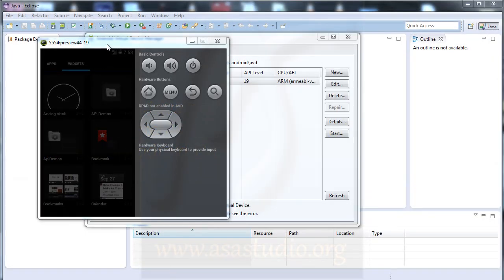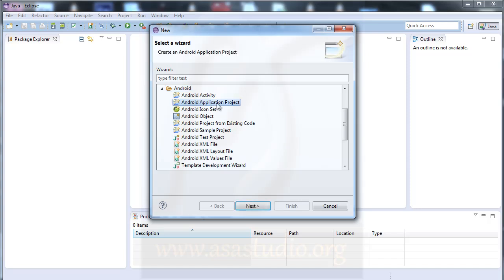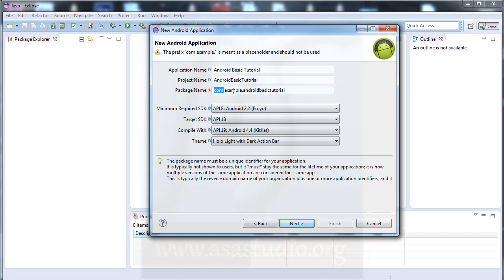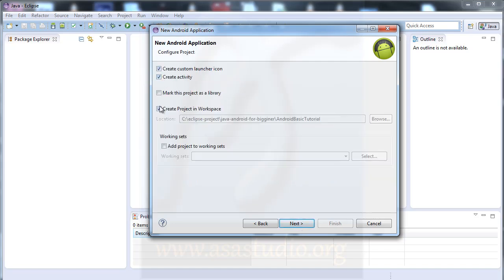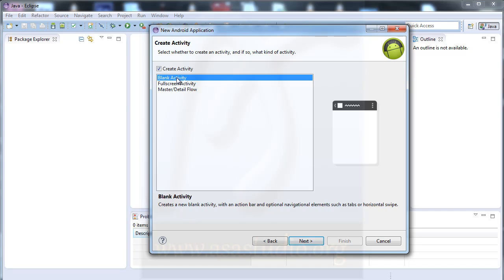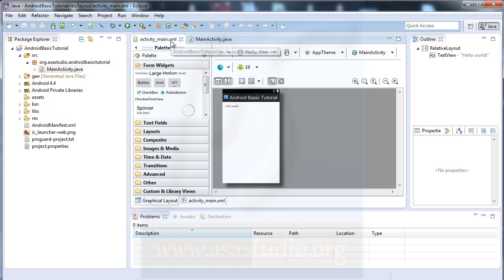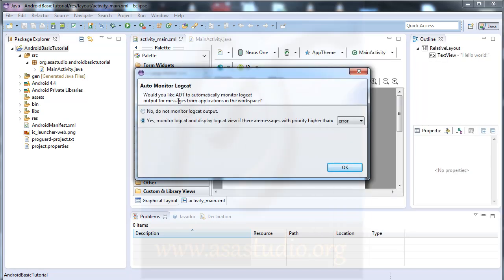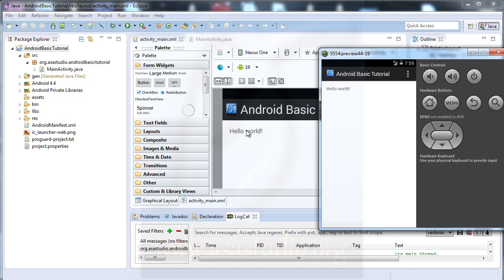Create Android Aplication with Java, EN 4, Create An Android Project and Preview The Project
In the 4th video in the making android apps for beginners, I will make the android project and make a preview by using the android virtual device manager.

Best Regards